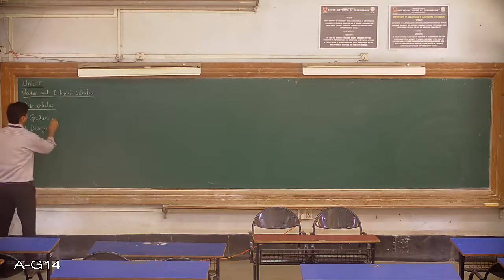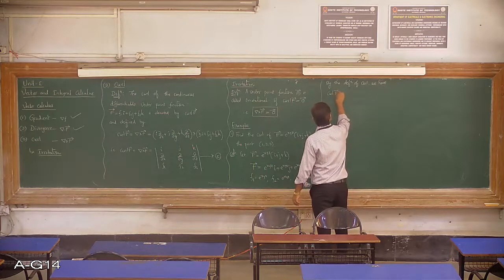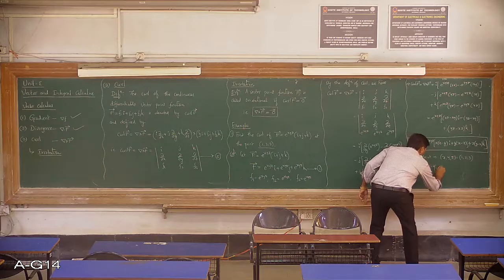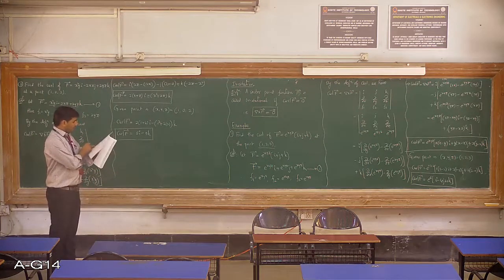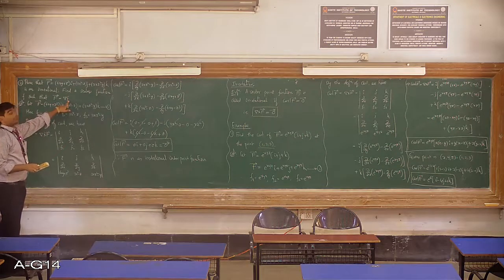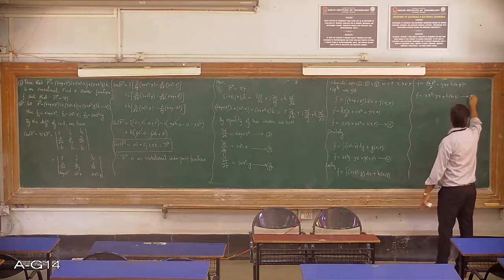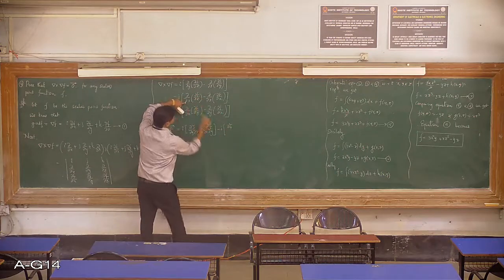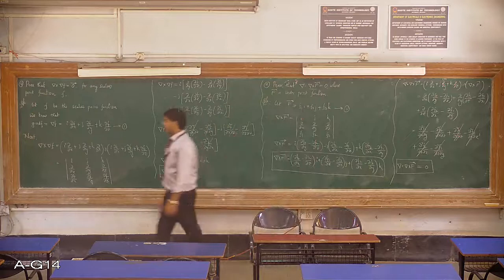Curl and Irrotation by Dr. K. K. Mirji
Unit-I: Vector and Integral Calculus (Diploma Mathematics-18DMATCV/ME/EE/AE41)